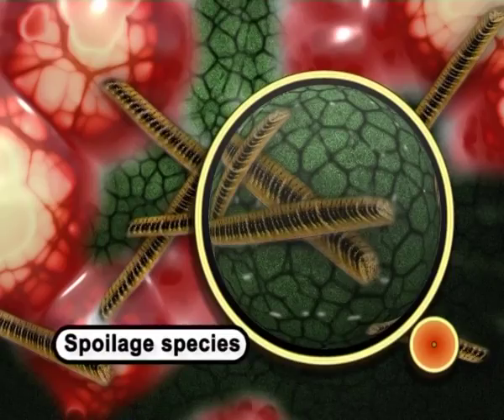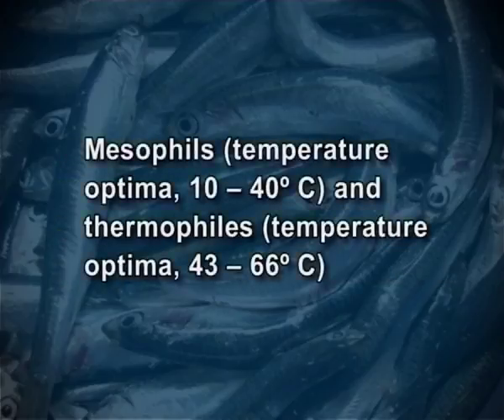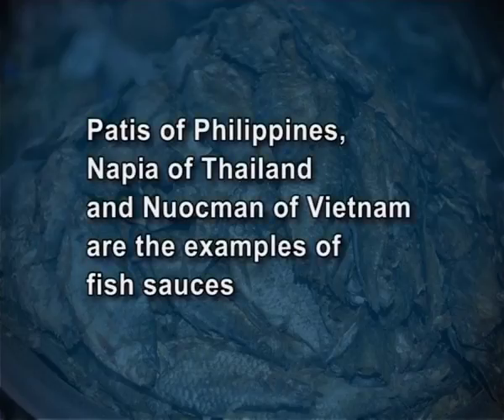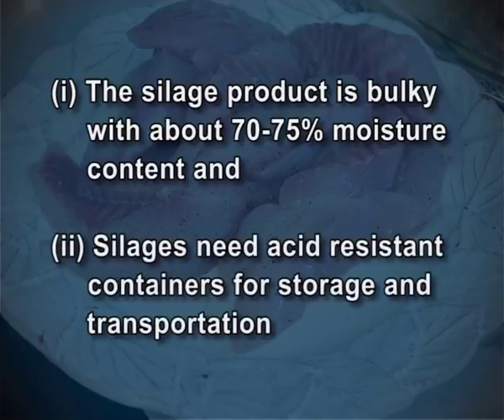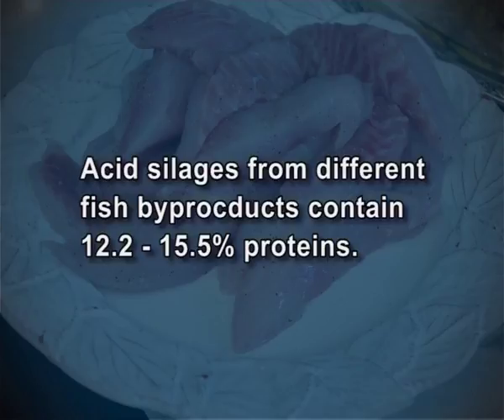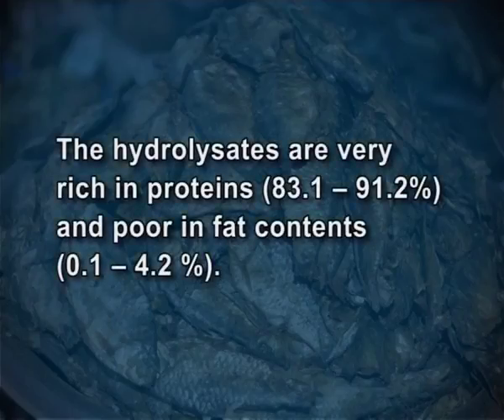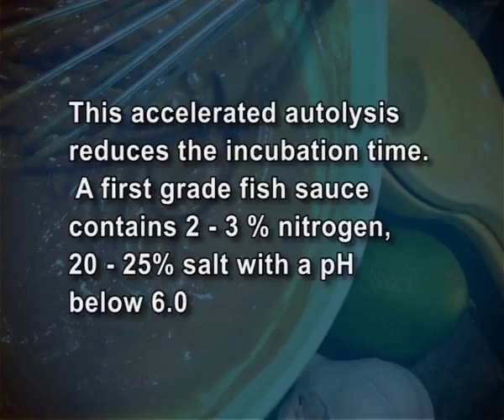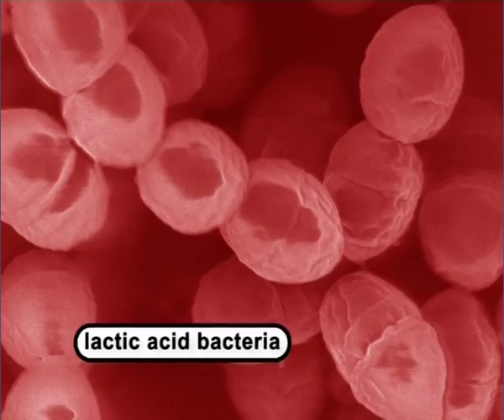Fermented fish products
Courses: TECHNOLOGY OF DAIRY & SEAFOOD